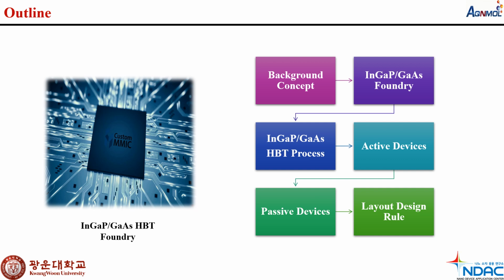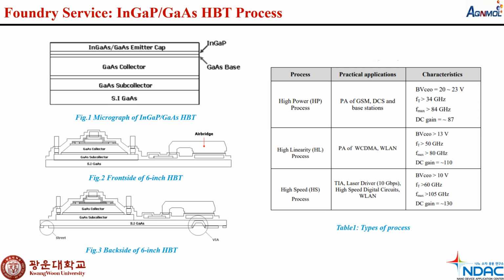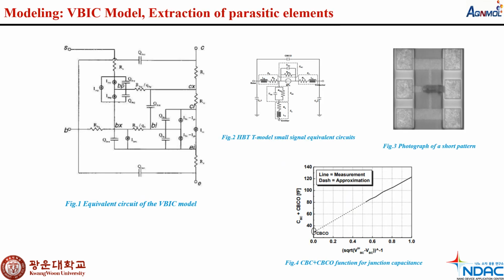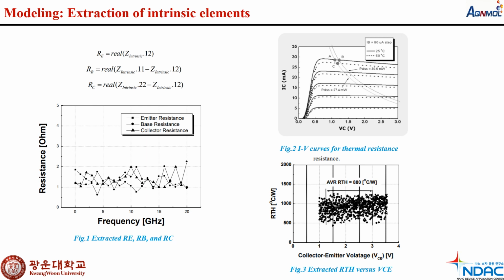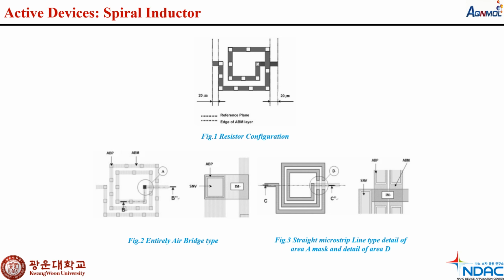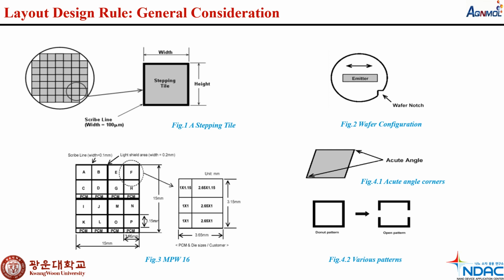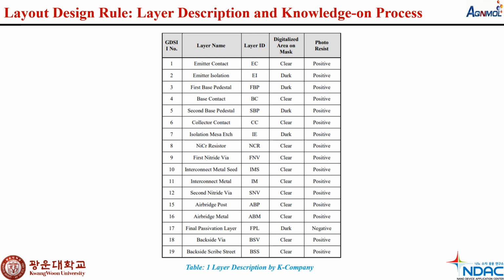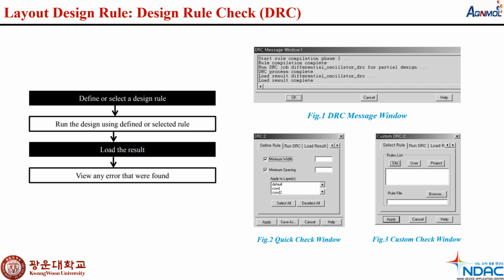MMIC Presentation Chapter 2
Electronic Engineering Department
Kwangwoon University, Seoul, South Korea.